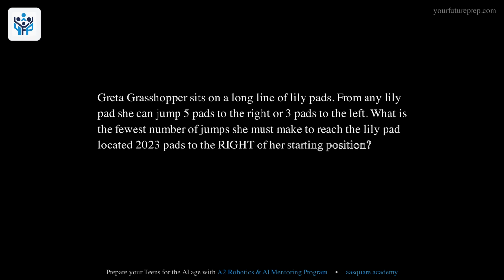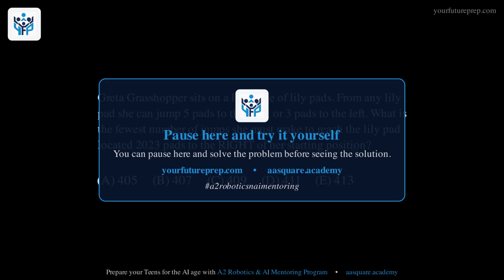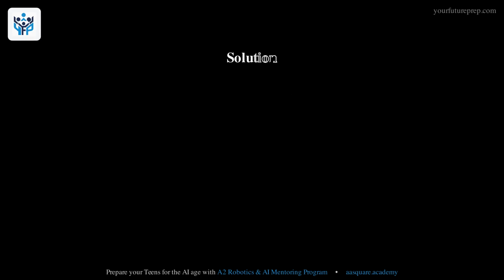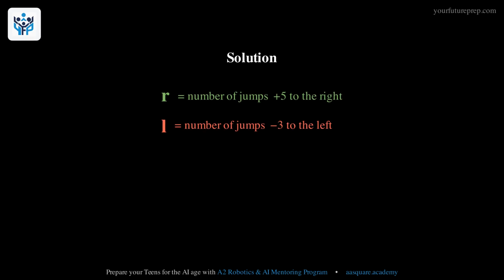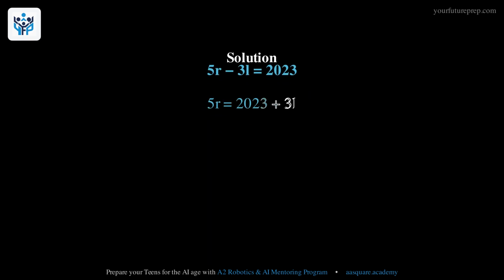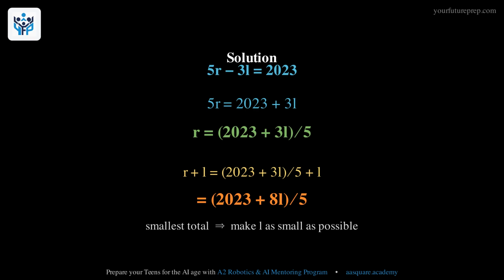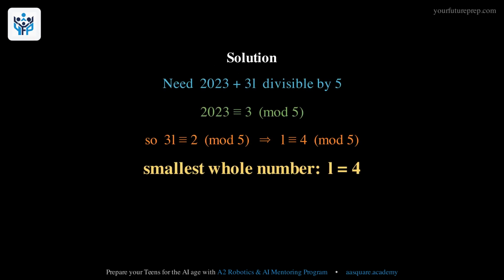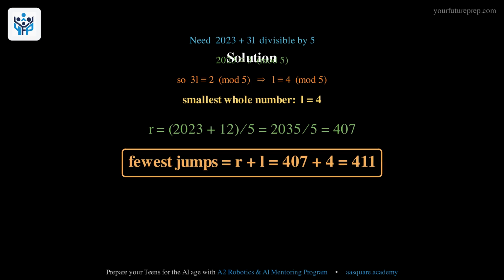2023 AMC 8 – Problem 18: The Grasshopper's Fewest Jumps | Your Future Prep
2023 AMC 8 · Problem 18 · The Grasshopper's Fewest Jumps